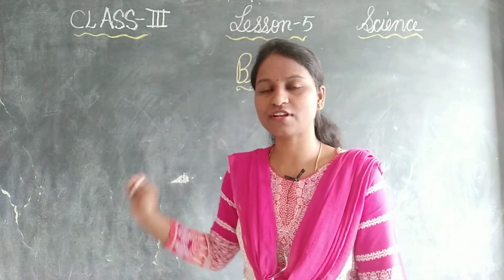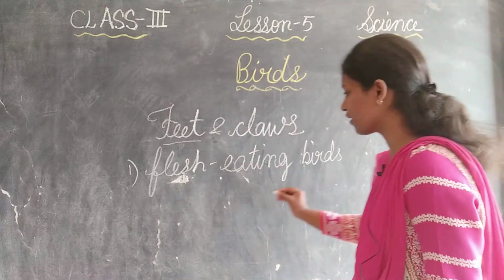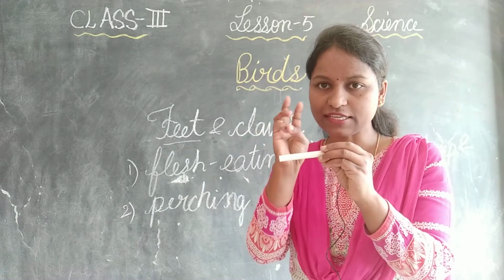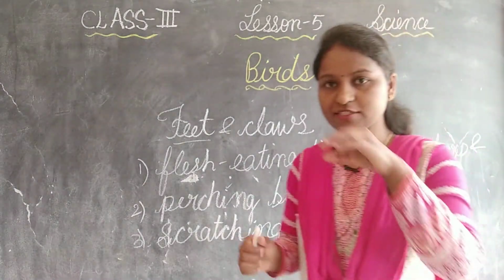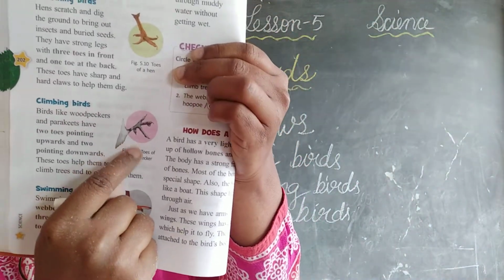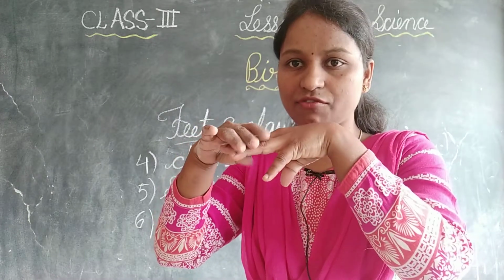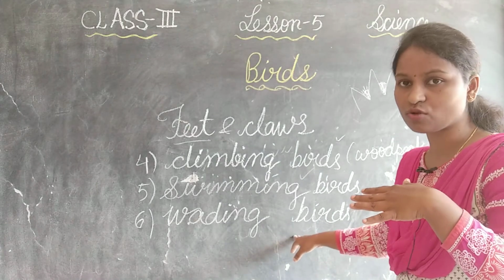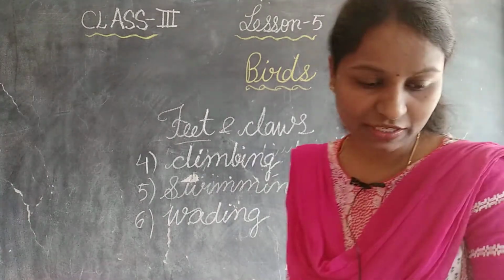class 3 science part 2 lesson 5